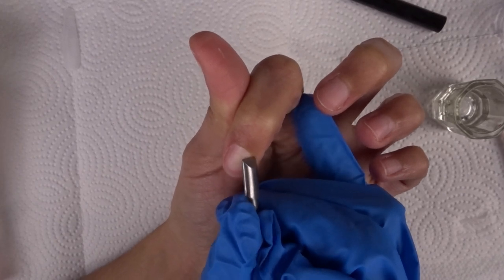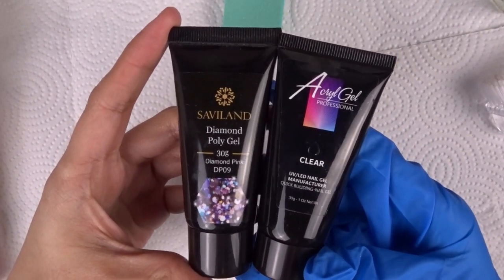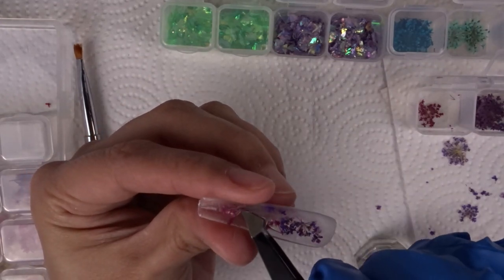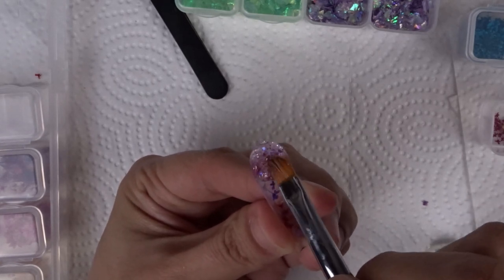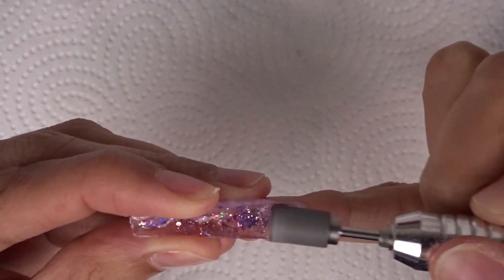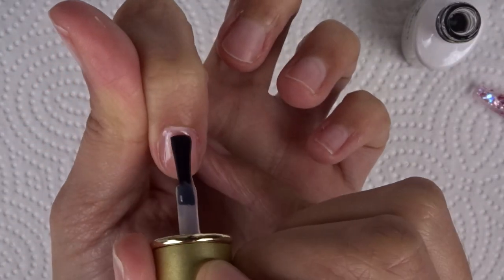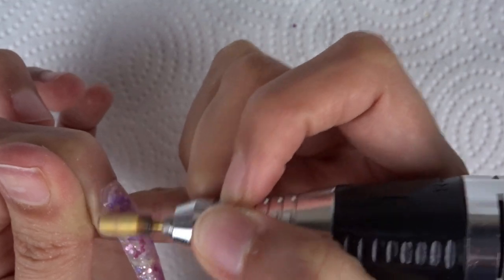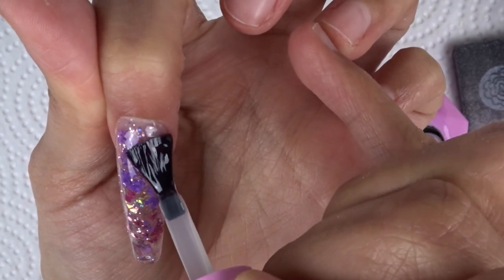Press On Gel Tips With Polygel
Products Used-
xlong Apres nail tips
polygel - saviland diamond polygel diamond pink
             - acrylic gel clear (aliexpress)
peel off base coat- born pretty
dried flowers - aliexpress

-Realistic Hand Red Iguana Save 10% Refferall Code - NBYESENIA